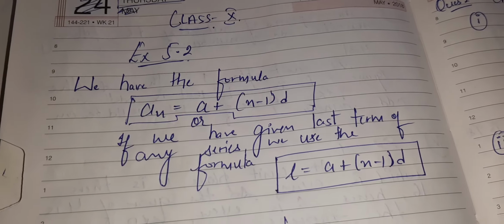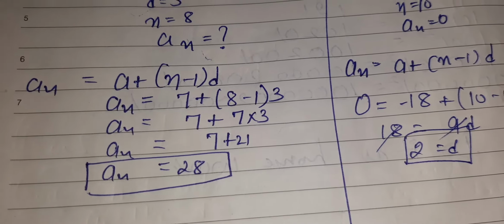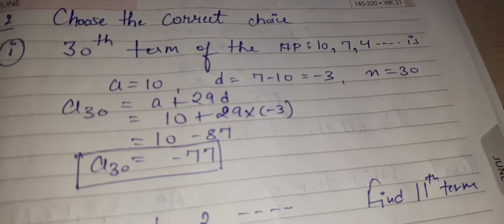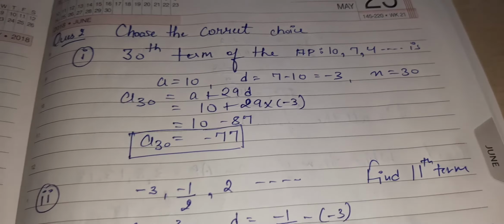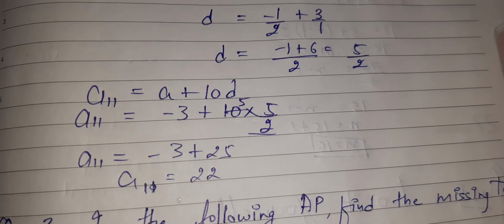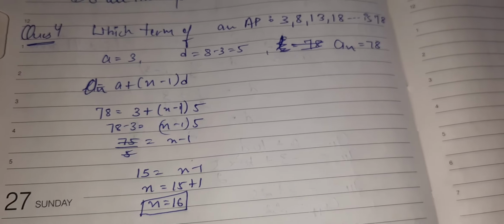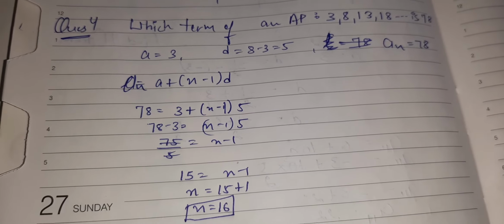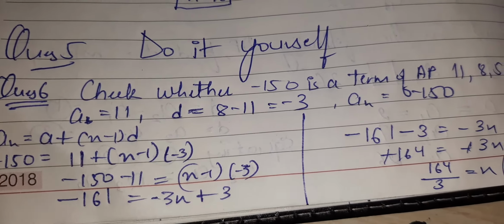Ch-5 Arithmetic progression ex 5.2 (questions 1-6)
Remember school are not closed only school buildings are closed .
I'm there to help you out at any situation my students